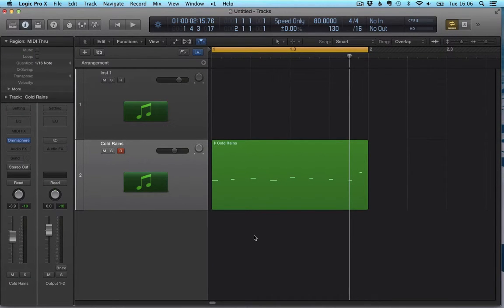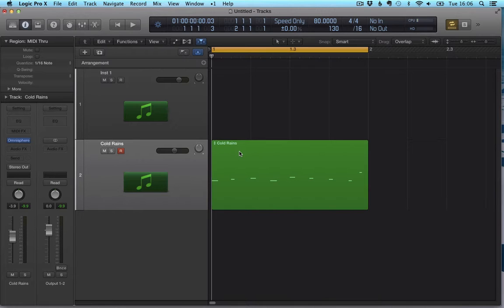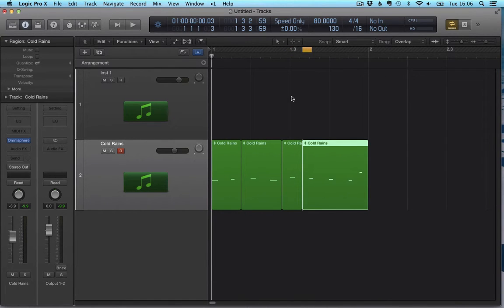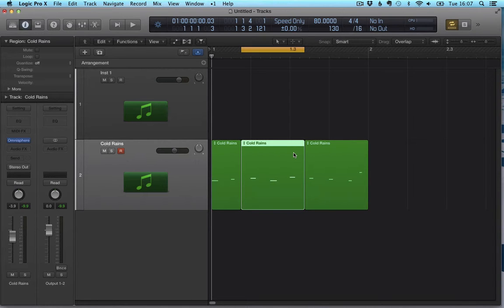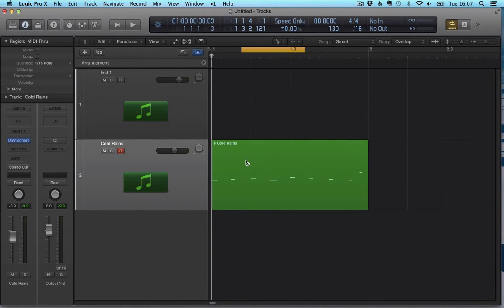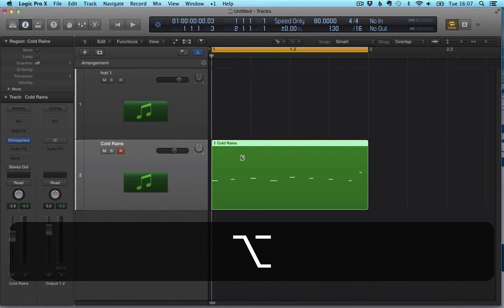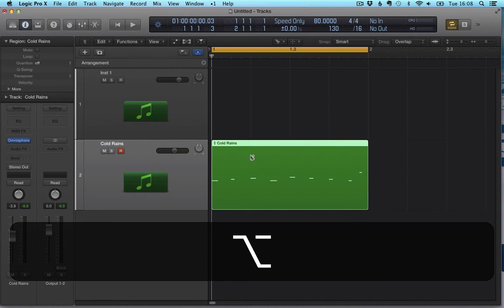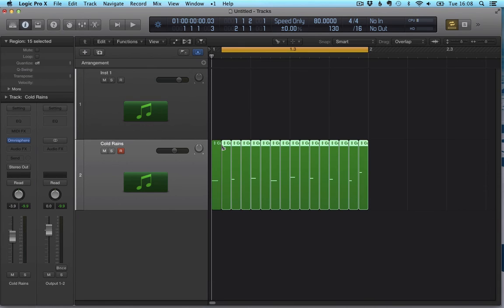Dividing regions in Logic X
Nano tutorial offering some tips on different ways of splitting regions in Logic X for creative editing

*When it says 'bar', should have said 'beat'.